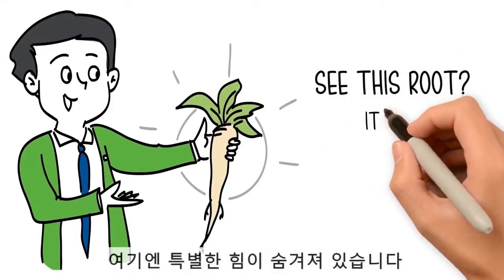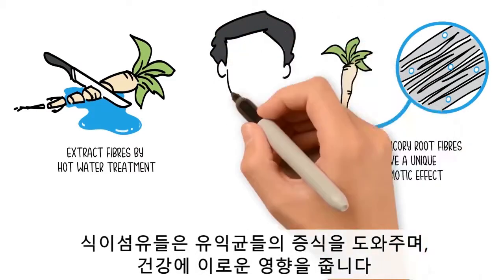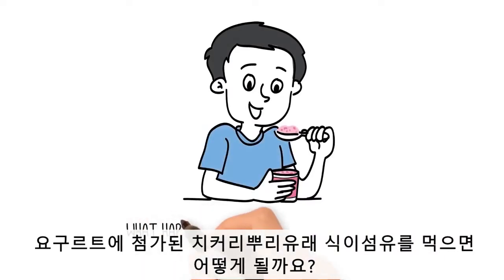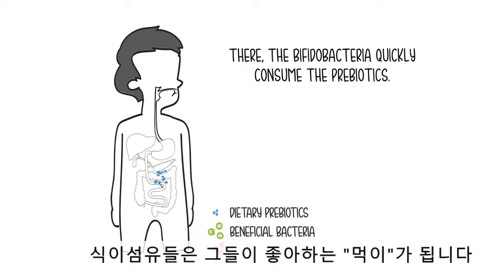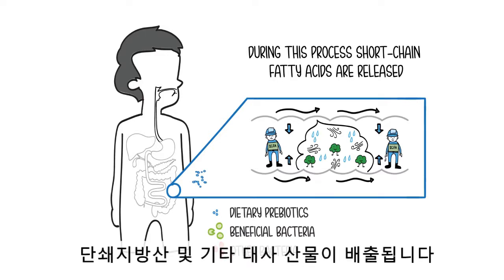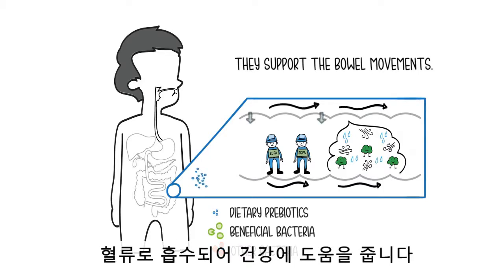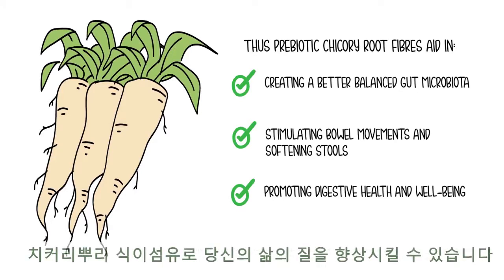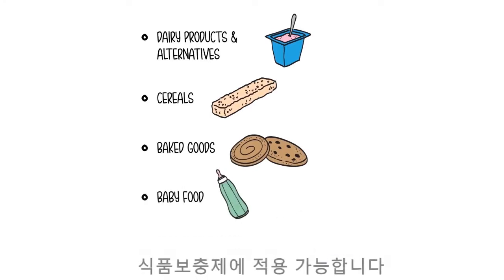Scientifically proven: Prebiotic effect from chicory root fibres.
The digestive health benefits of prebiotics.
Orafti® Inulin and Oligofructose are dietary fibres that support a healthy digestive function and overall feeling of wellbeing.
BENEO’s chicory root fibre is a natural plant-based, proven prebiotic. With a significant amount of high quality science, it fulfils the latest definition of a prebiotic: “a substrate that is selectively utilized by host microorganisms conferring a health benefit”. In a recent consensus statement, ISAPP established that the only dietary fibres that can be called “scientifically proven prebiotics” are galacto-oligosaccharides (GOS) and fructans, such as Orafti® Inulin and Oligofructose.